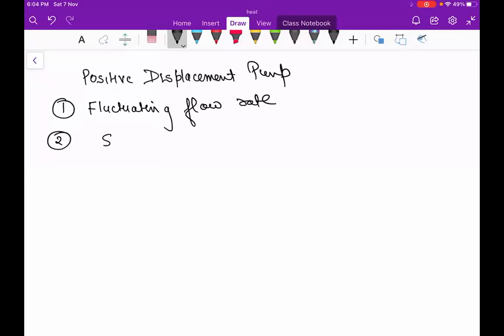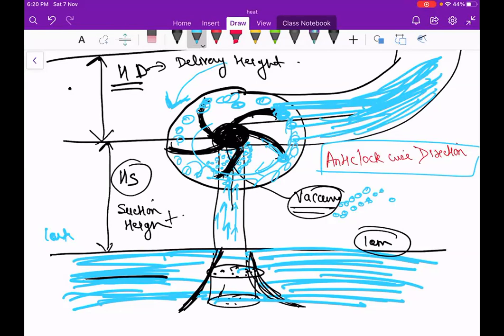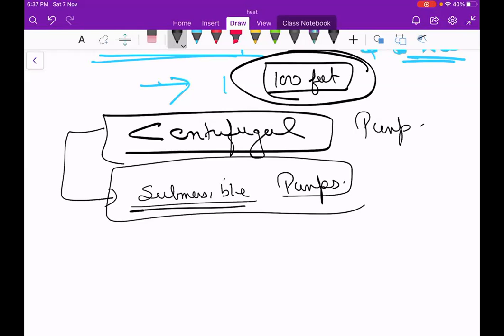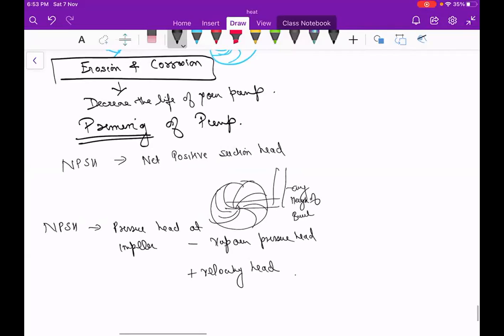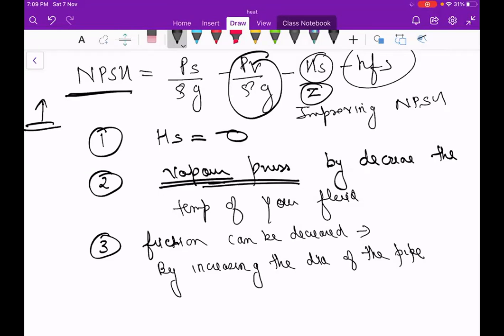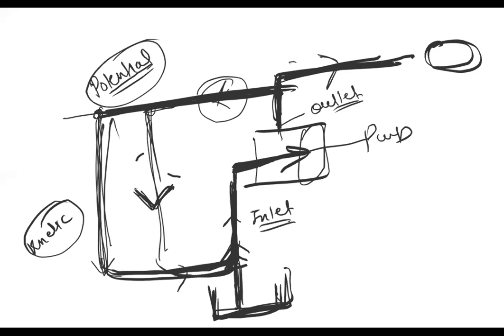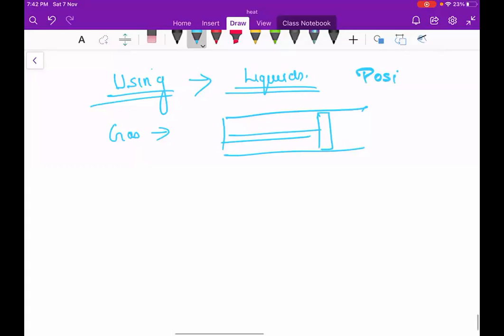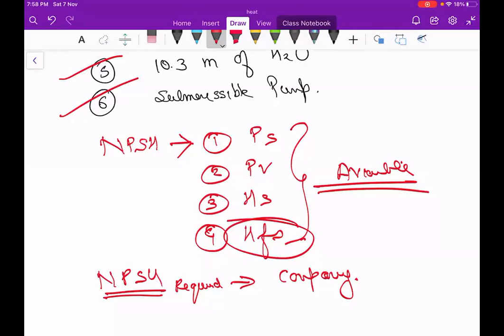PDE 11 - Selection of Pumps (Contd.)